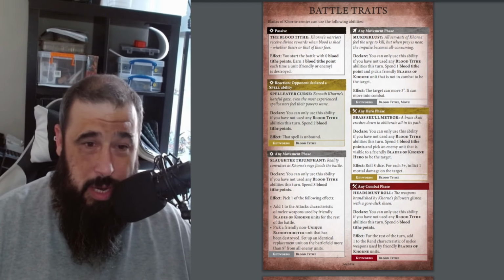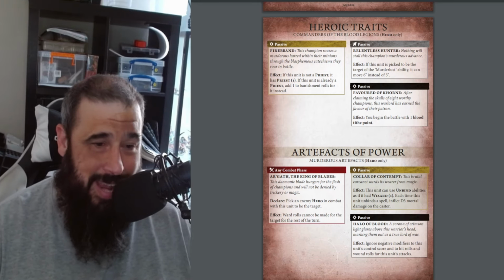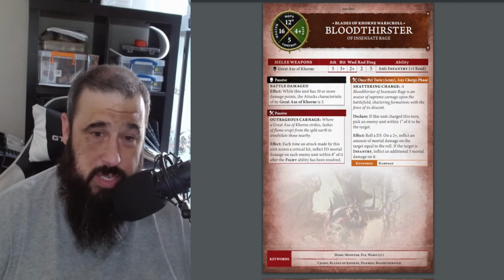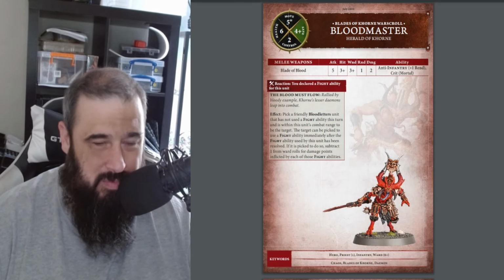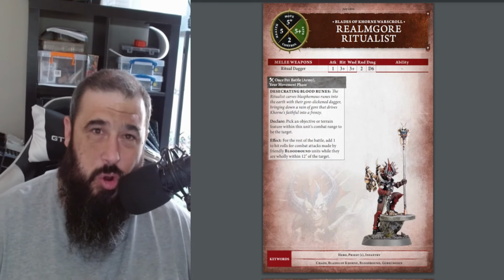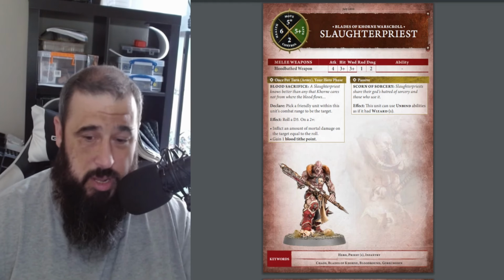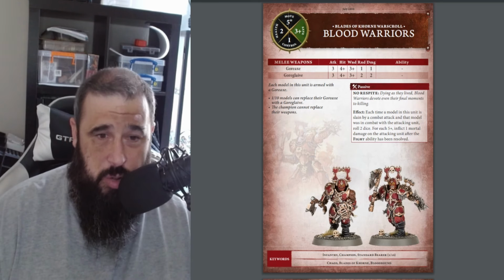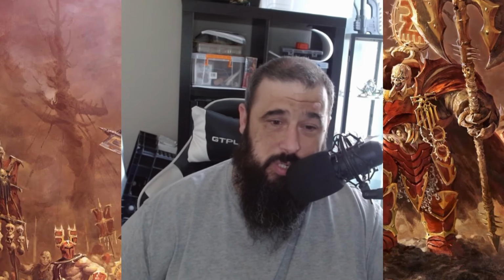Blades of Khorne | Faction Deep Dive | Age of Sigmar 4th Edition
Lets see what the Butchers of Khorne have to offer in 4th edition. Blade of Khorne are looking real good

Threads: @Pointy_Paints